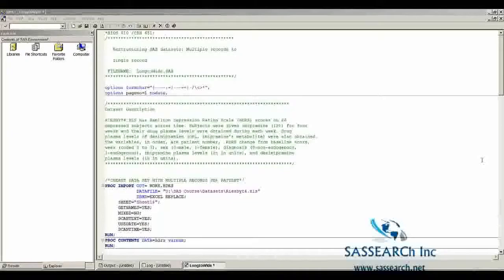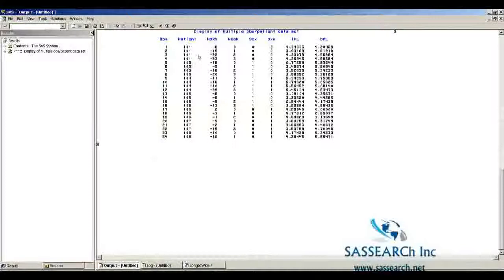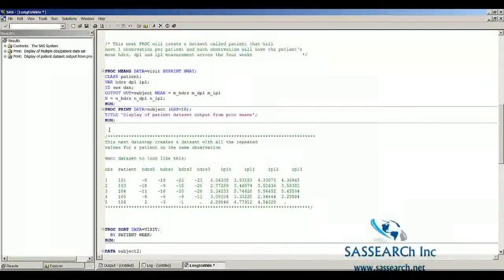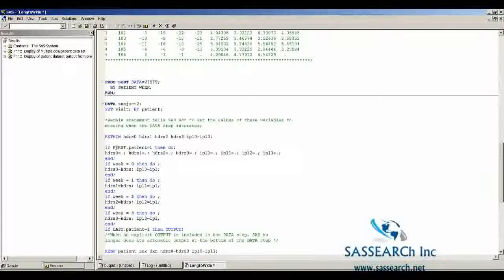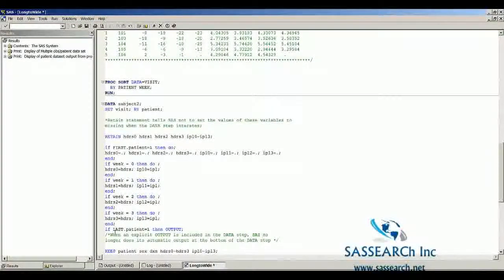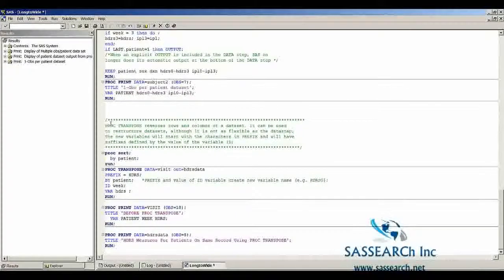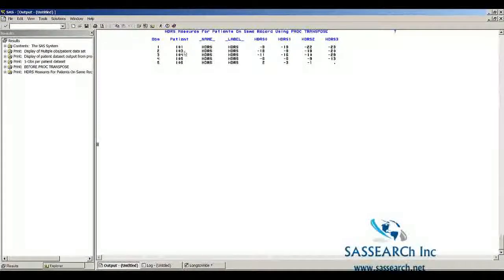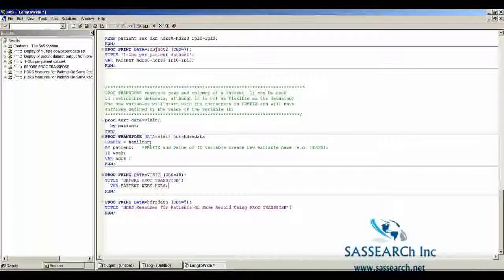Base SAS Training Day 5 - Long to Wide